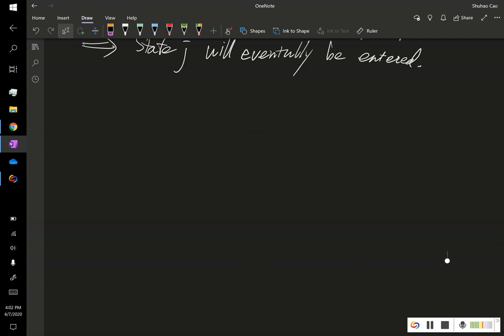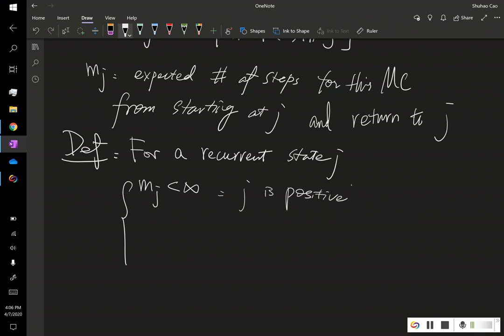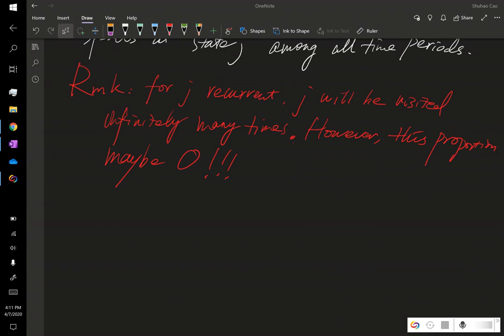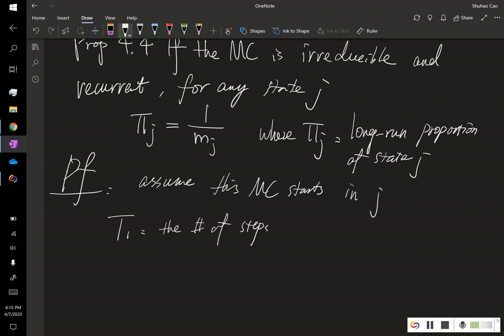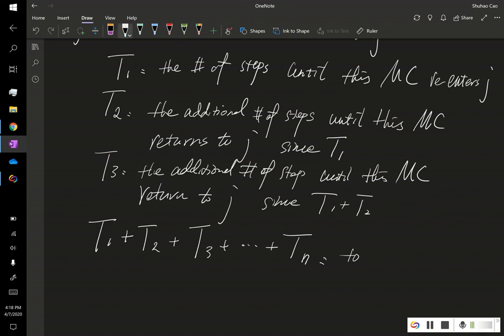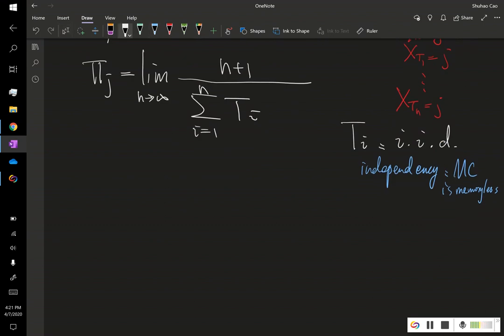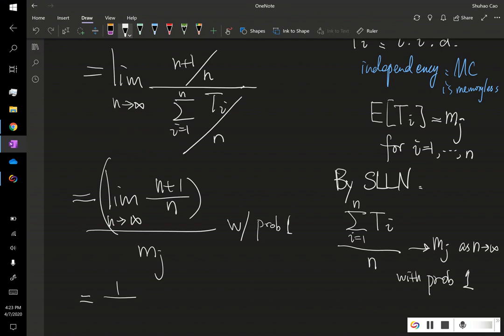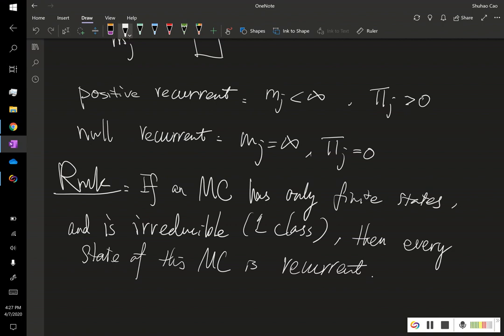Limiting probabilities part 2